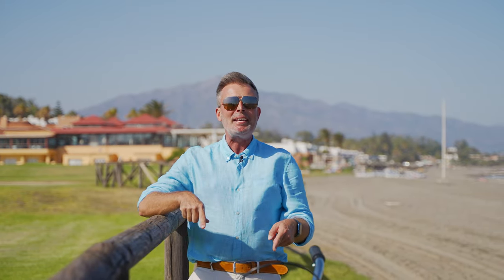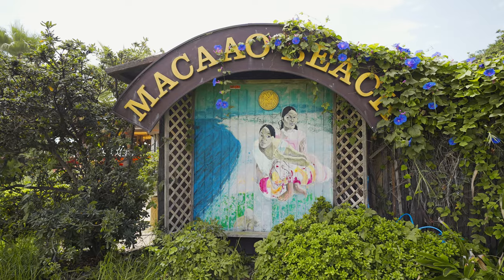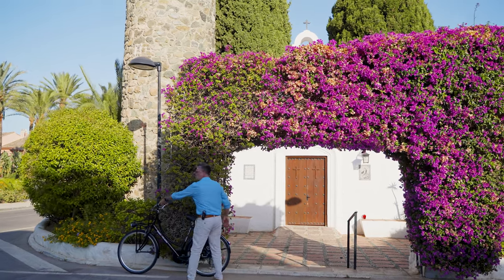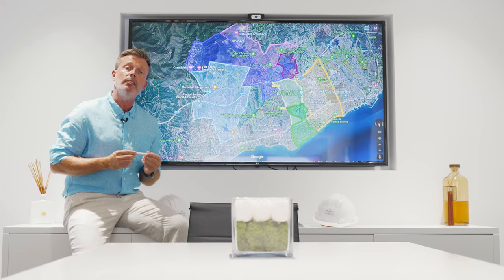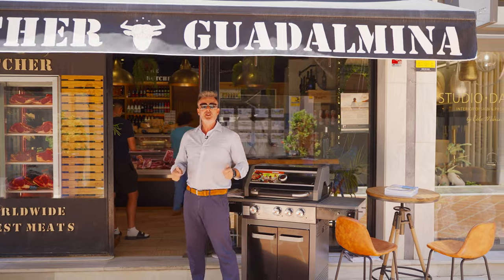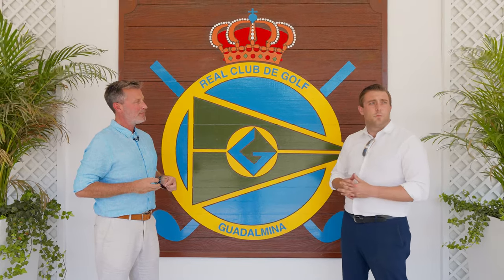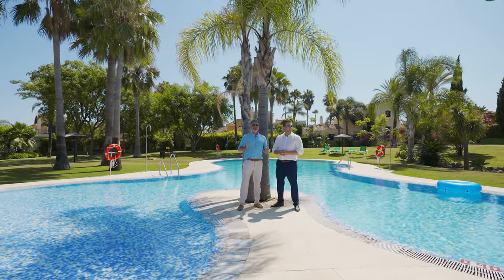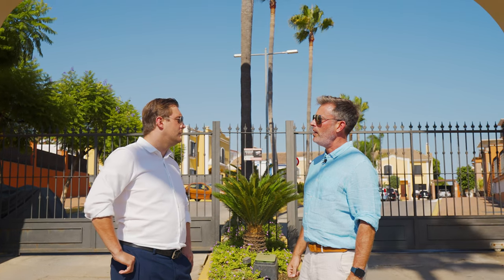Guadalmina | Marbella Area Guide | Engel & Völkers Marbella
More info about Guadalmina

00:00-00:39 Welcome to Guadalmina
00:40-02:00 What makes Guadalmina so special
02:01-02:43 Guadalmina Hotel
02:44-04:32 Maccao Beach Club
04:33-05:23 Pueblo de Guadalmina
05:24-08:02 Guadalmina Baja villas
08:03-10:20 Engel & Völkers Guadalmina shop
10:21-12:19 Valeria Gourmet - Guadalmina Comercial Center
12:20-13:14 Soho Market - Guadalmina Comercial Center
13:15-14:39 The Butcher Guadalmina - Guadalmina Comercial Center
14:40-15:23 Healthy food store - Guadalmina Comercial Center
15:24-16:09 Sofas & Decor - Guadalmina Comercial Center
16:10-19:07 Guadalmina property market at the Real Club de Golf Guadalmina
19:08-20:58 Isla de Guadalmina private urbanization
20:59-22:03 La Riviera de Guadalmina
22:04-22:52 Terrazas de Guadalmina apartments
22:53-22:37 Villas & Golf urbanization
22:38-25:05 See you on the following Marbella area guide!